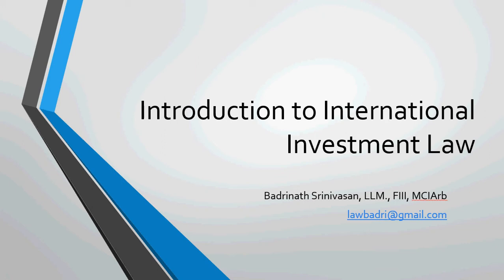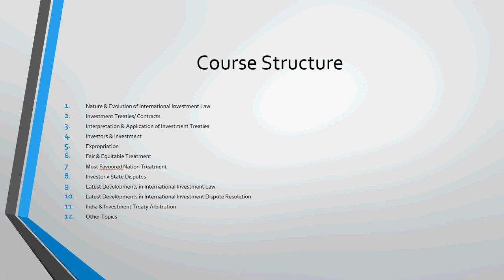Lecture 0: Introduction to International Investment Law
Prelude to the Lecture Series on International Investment Law